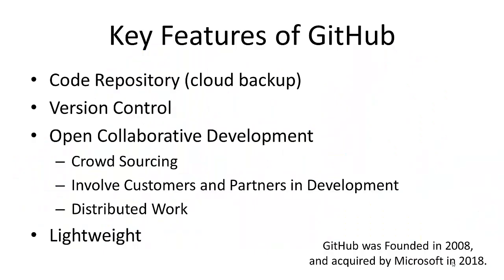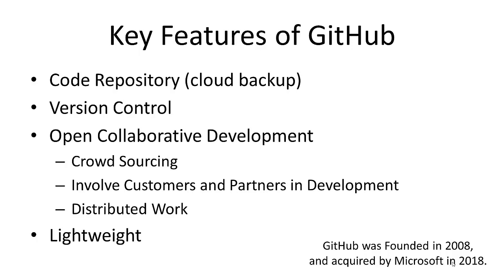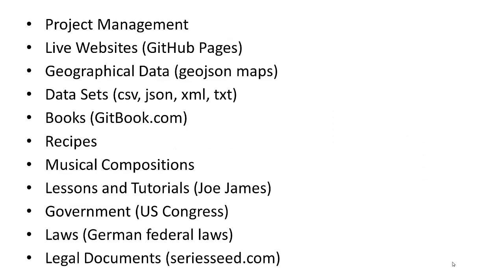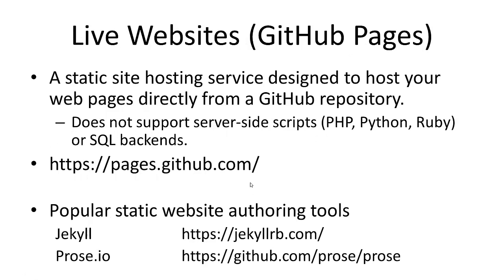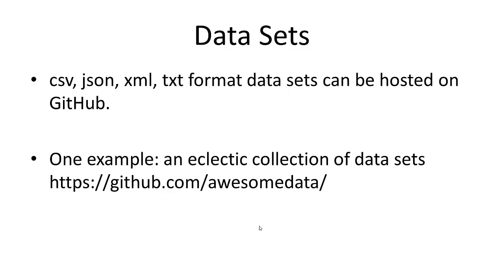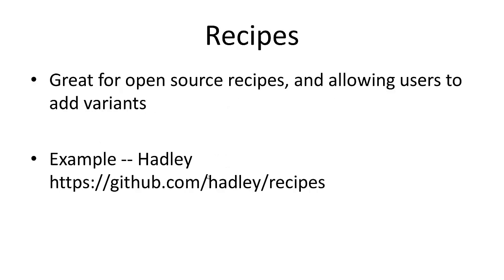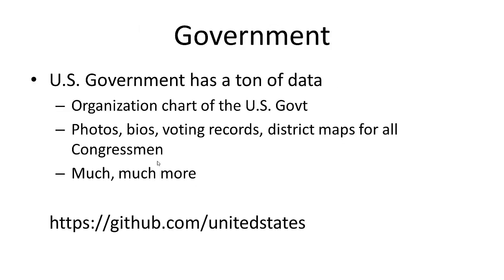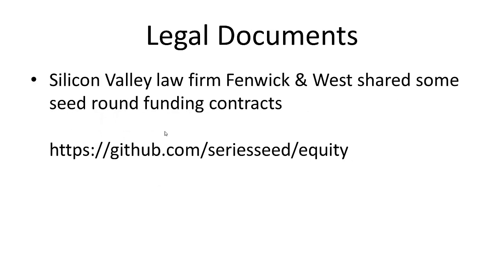Creative Uses for GitHub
A dozen creative new uses for GitHub, for non-programmers.